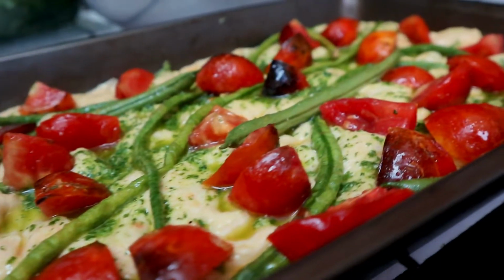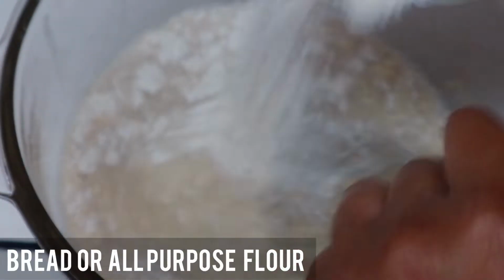Lets make Focaccia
Let's make Focaccia!
Pay pal
$Kaillie Bueno
Stock Me !!!